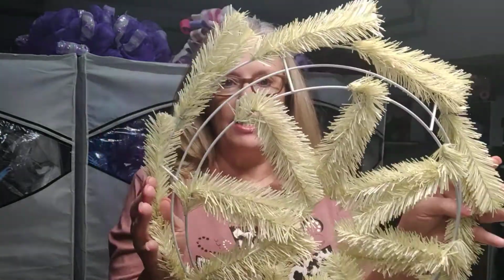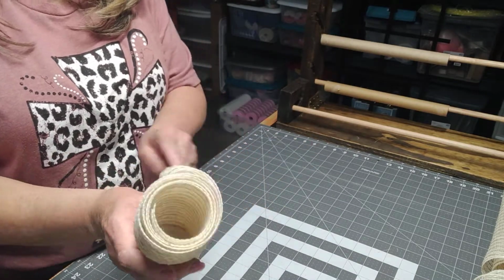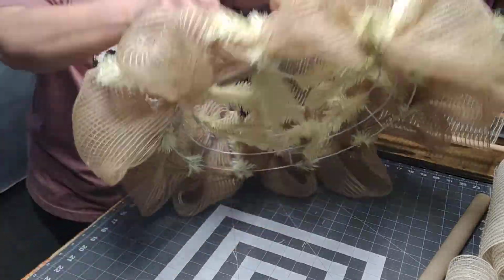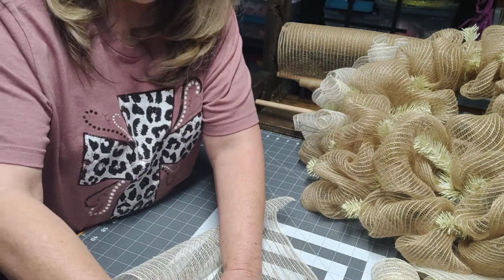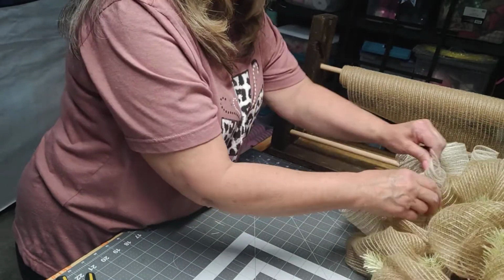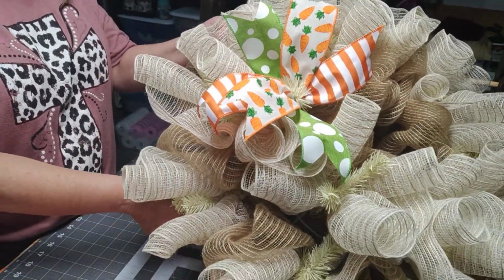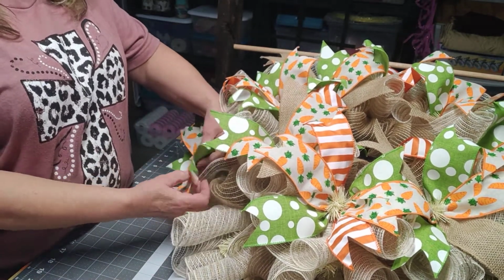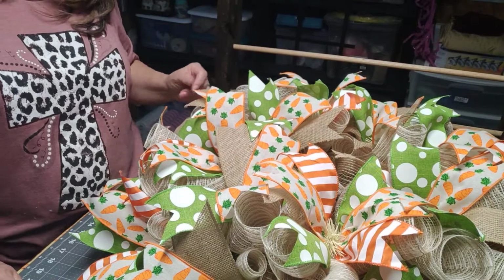How to make a Spring Welcome Wreath with a carrot theme using deco mesh poofs and cruffles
Method:  Poofs and cruffles
Products:
15" cream work wreath form - DecoExchange
1 roll 21" polypro jute mesh - Hobby Lobby
2 rolls 12" x 19 ft.  polypro jute mesh / cream with jute - Michaels
2.5" Carrot print ribbon - DecoExchange
2.5" Orange striped ribbon - DecoExchange
2.5" Green Large Polka Dot ribbon - DecoExchange
2.5" Burlap Ribbon - Hobby Lobby
2.5" Burlap with lace Ribbon - WalMart
Orange gingham checked decorative carrots - Hobby Lobby
Orange Gerber Daisies and greenery -Michaels
Handmade bow using 3 of the 2.5" Ribbons, made on the Delux E-Z BowMaker

*You can always follow the video instructions and use your own choice of mesh, ribbons and embellishments to coordinate with any holiday or occasion.

I hope I've inspired you to subscribe to my channel, and please click on the bell icon so that you will receive notifications when I go Live or upload new content.